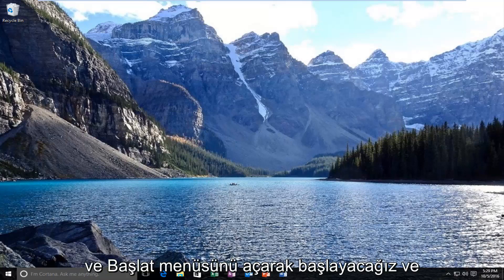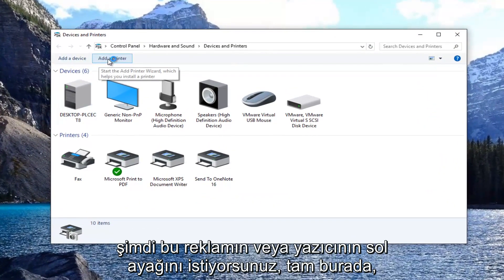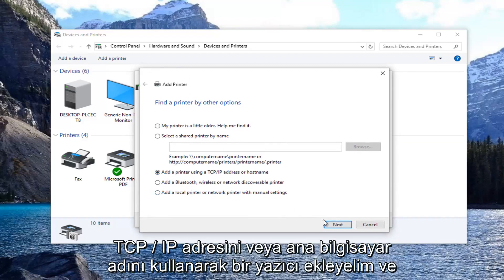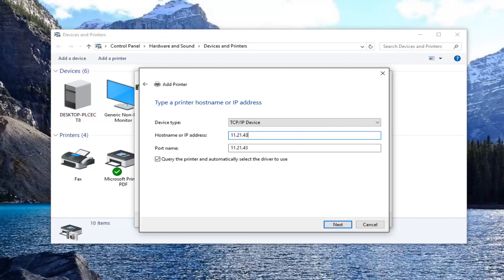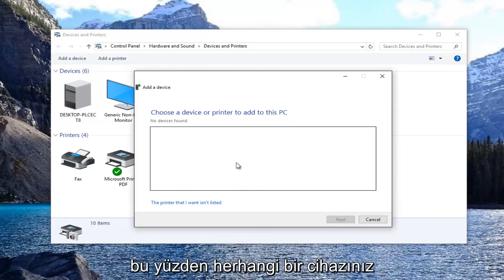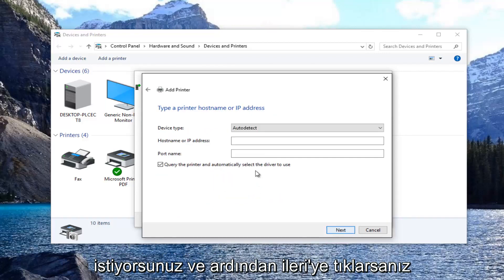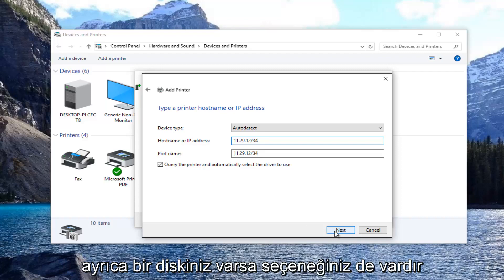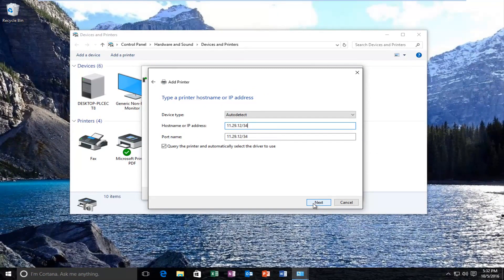Windows 10'da Kablosuz veya Ağ Yazıcısı Nasıl Eklenir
Windows 11, Windows 10, Windows 8/8.1 ve Windows 7'de ağ yazıcısı nasıl eklenir.

Bir ağ yazıcısına yazdırmadan önce, kullanmak istediğiniz ağ yazıcısına erişmek için bilgisayarınızı yapılandırmanız gerekir. Başlat menüsünden Denetim Masası'nı açın ve ardından Yazıcılar simgesine çift tıklayın.

Bilgisayarınız bir ağ yazıcısıyla çalışmak üzere zaten yapılandırılmışsa, Yazıcılar klasöründe ağ yazıcısı için bir simge görünür. Bir ağ yazıcısını yerel bir yazıcıdan yazıcı simgesinin şeklinden anlayabilirsiniz. Ağ yazıcısı simgeleri, yazıcının altına bağlı bir boruya sahiptir.

Bu eğitimde ele alınan konular:
Windows 10'da bir ağ yazıcısı ekleyin
Windows 11'de bir ağ yazıcısı ekleyin
Windows 10'a bir ağ yazıcısı ekleyin
ağ yazıcısı ekleme Windows 11